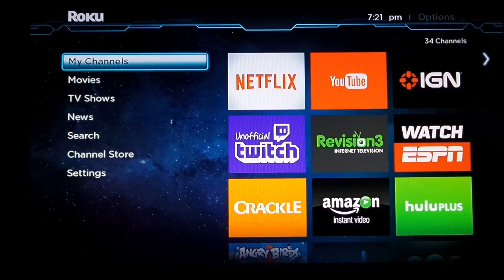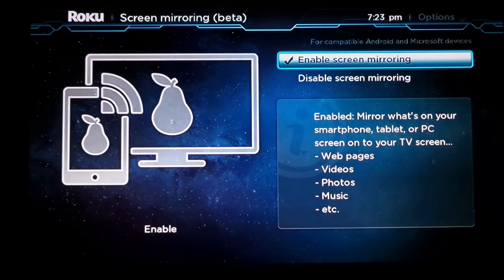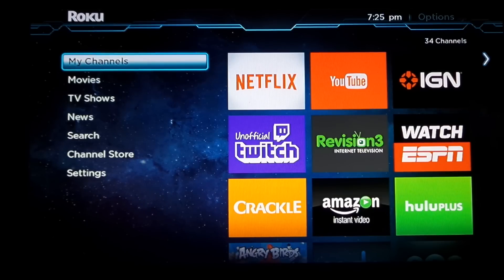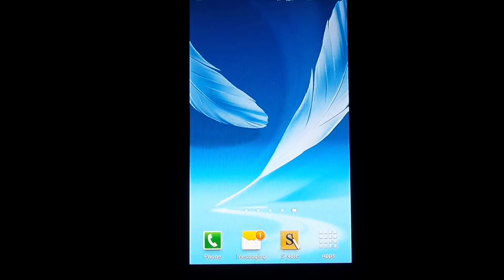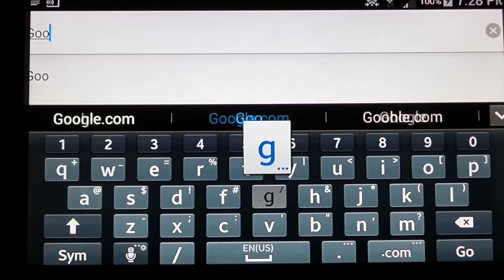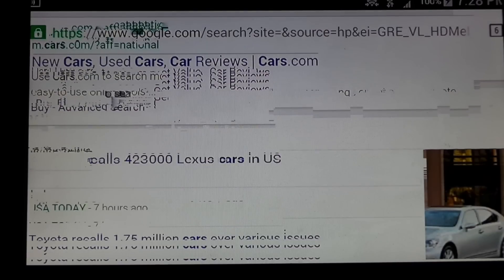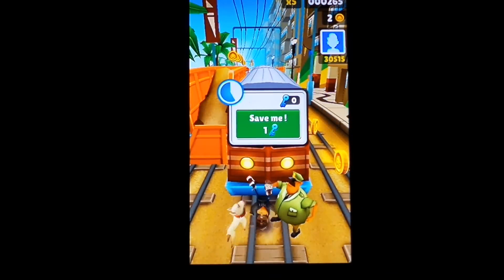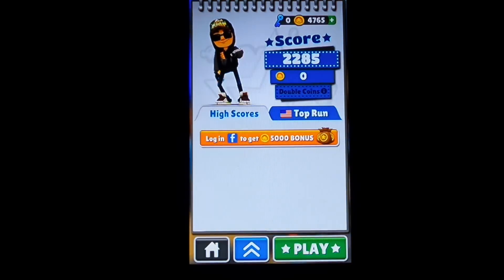ROKU SCREEN MIRRORING REVIEW